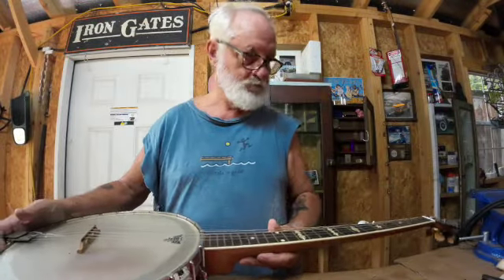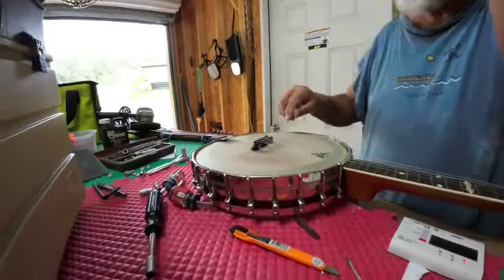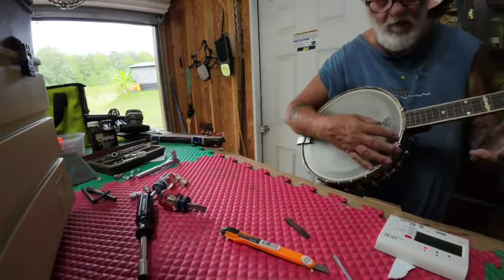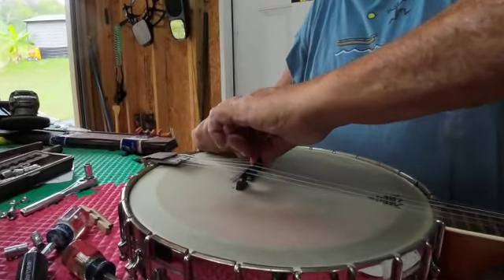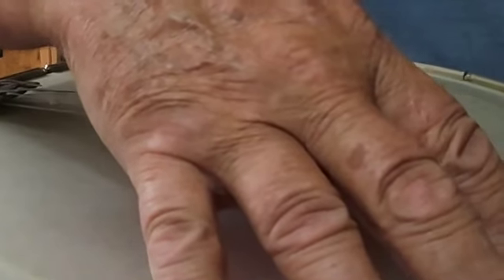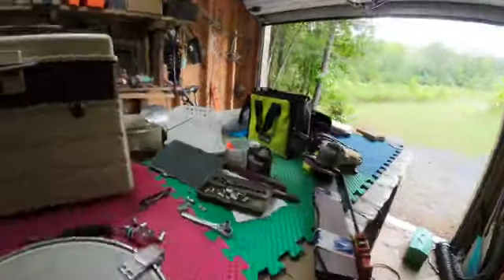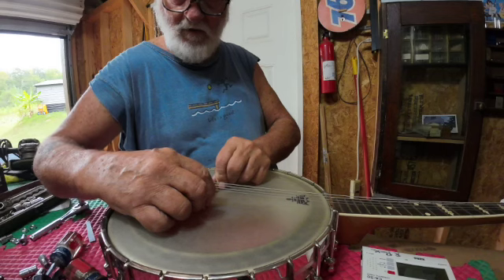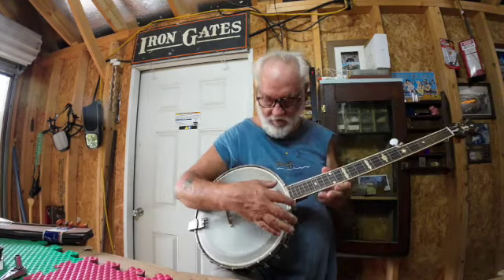Swapping out the bridge on the Stromburg Cuppophone